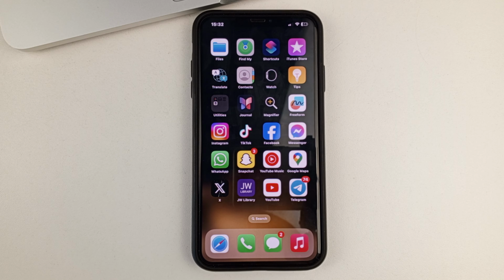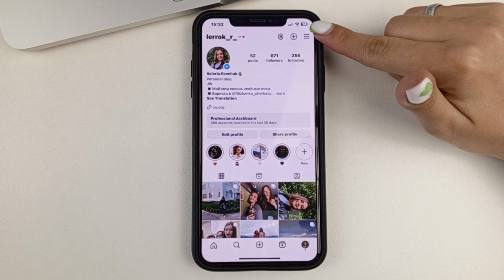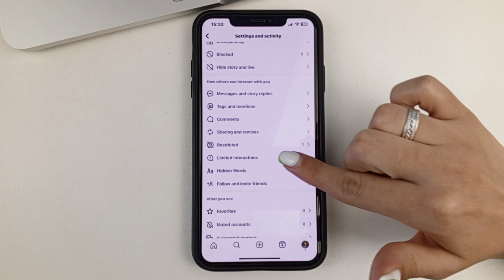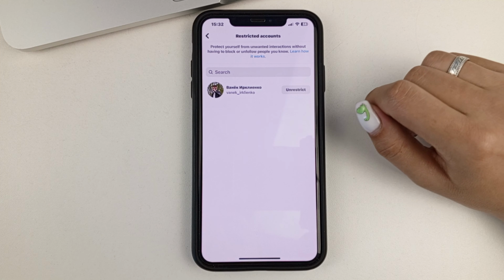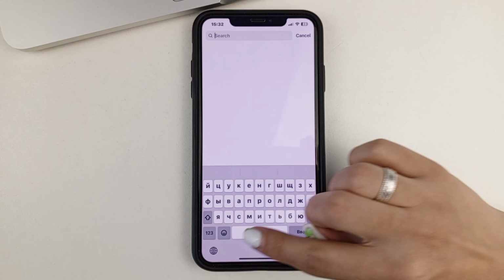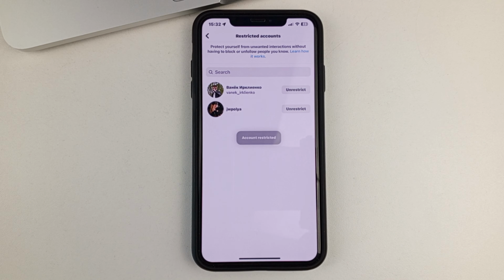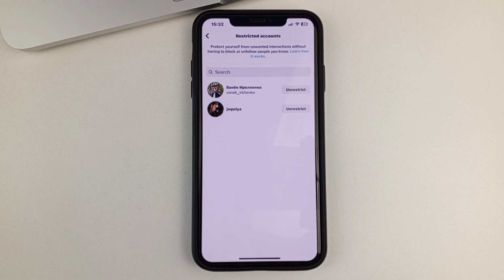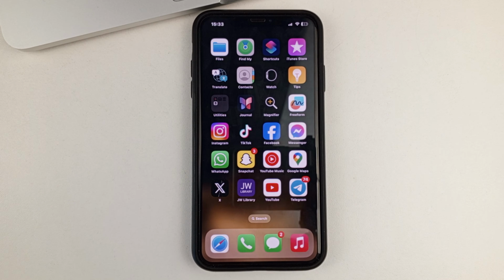How To Hide Instagram Posts From Someone Without Blocking - Full Guide